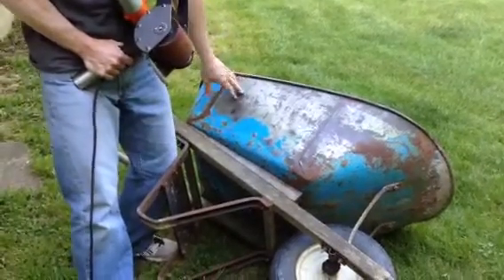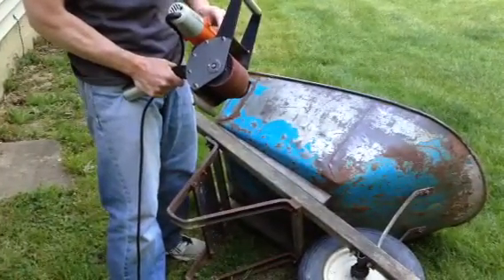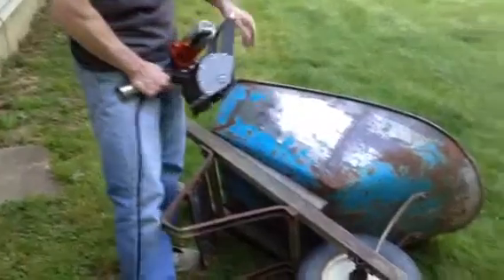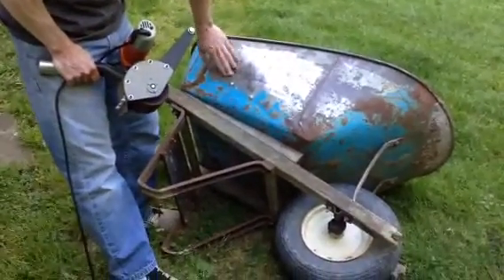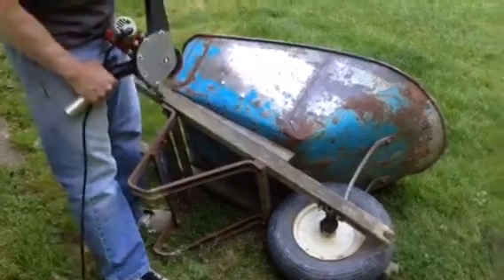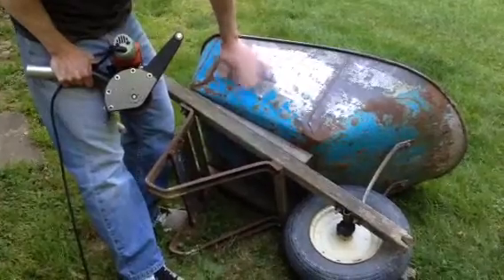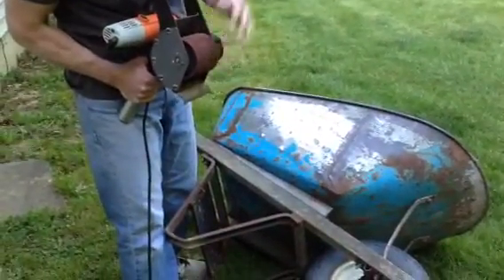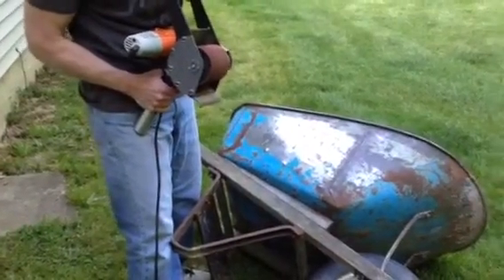Wellington Corp - Rolabrader with Non Woven Fleece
Watch the Rolabrader remove rust from an old wheelbarrow and bring it back to bare metal.